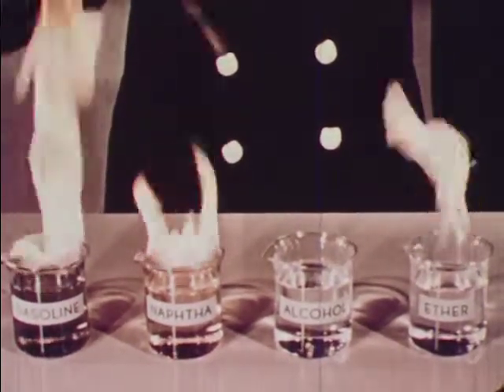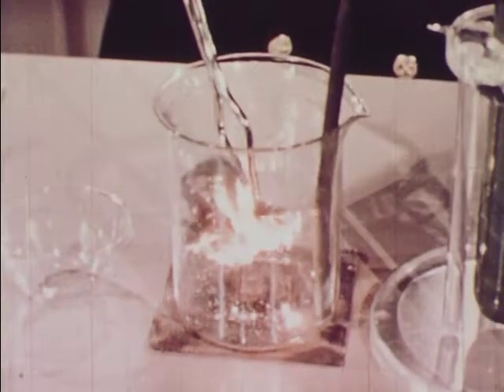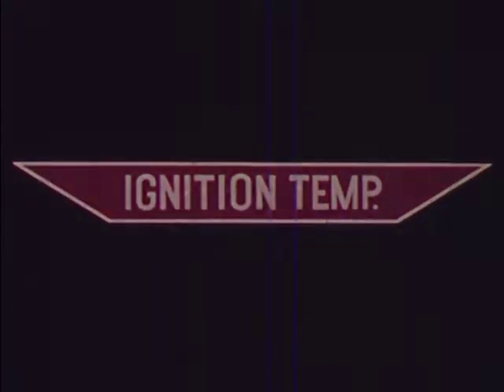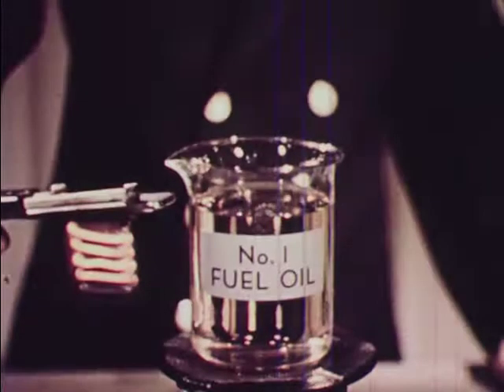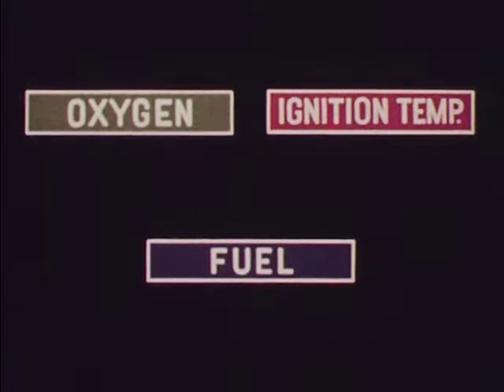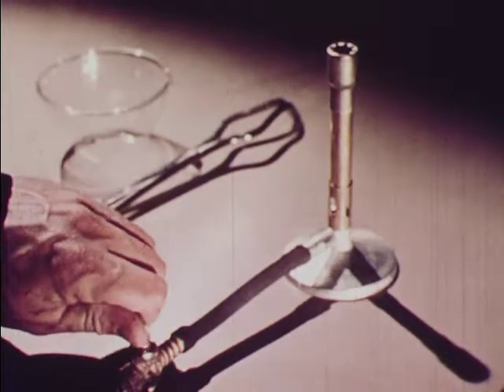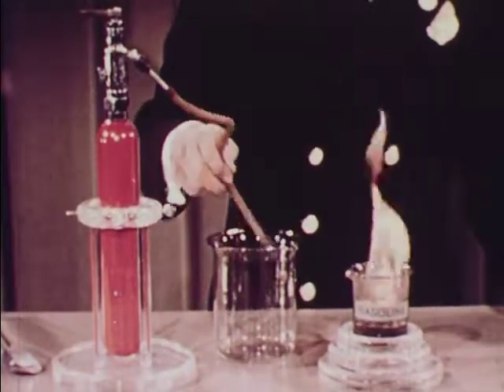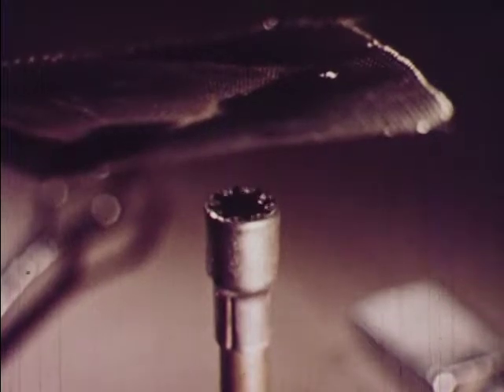Fire Prevention: Nature Of Fire (1958)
Uses animation to show that a fire has three essential elements--oxygen, temperature and fuel--and that a fire can be controlled by the elimination of any one of these elements.